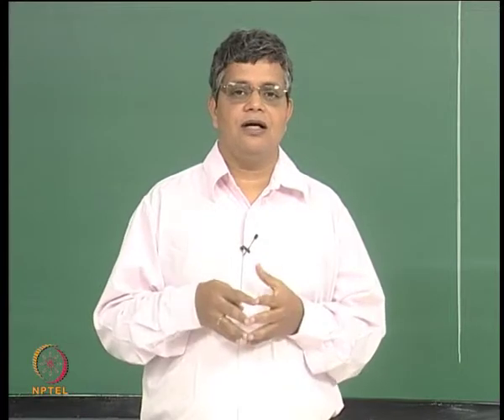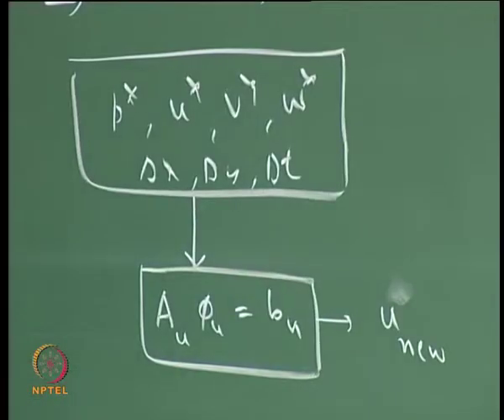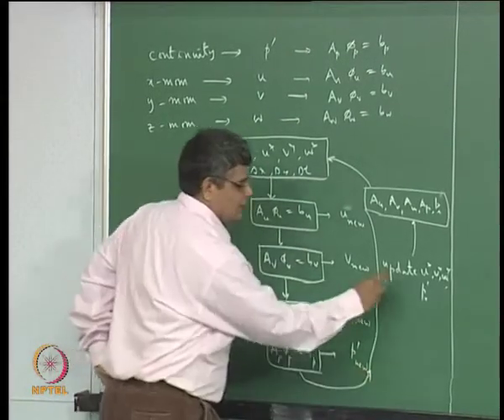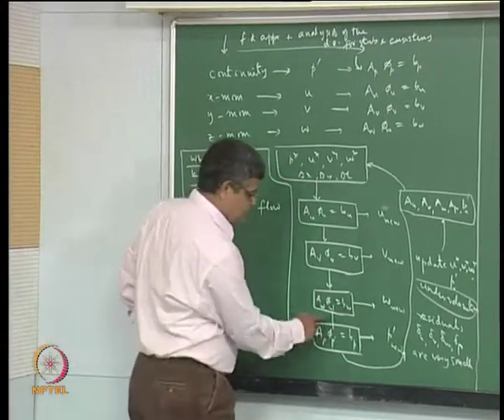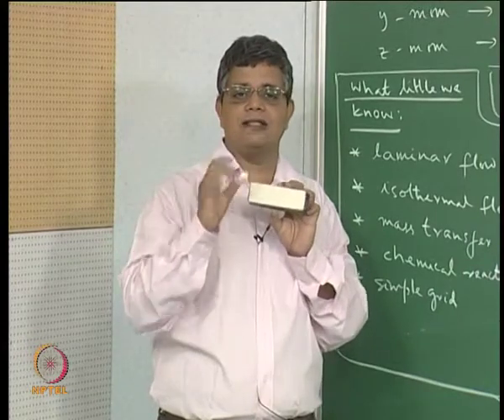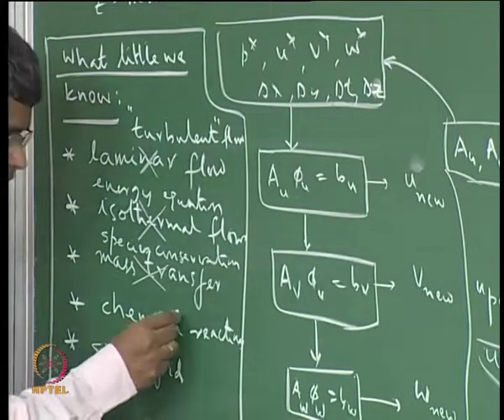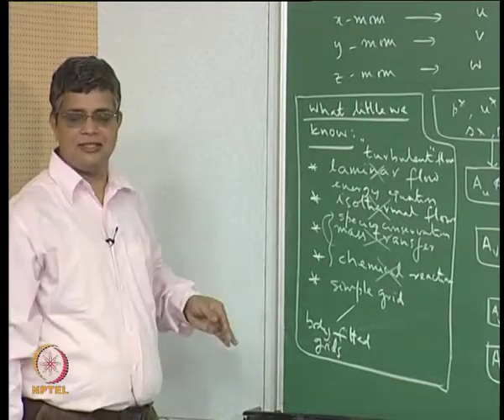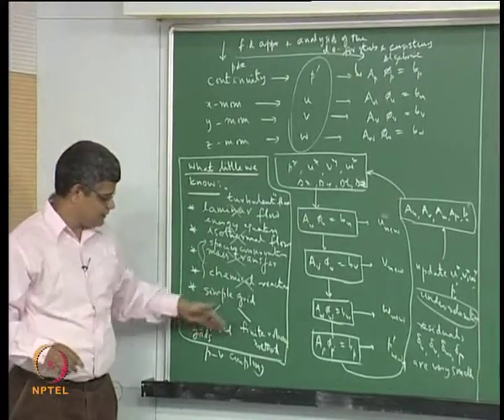Mod-06 Lec-31 Overview of the approach of numerical solution of NS equations for simple domains